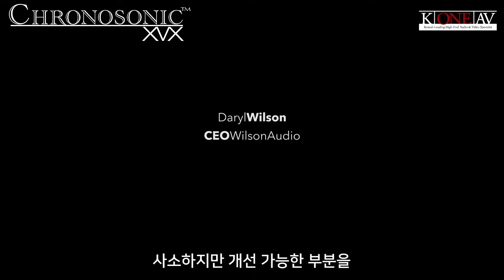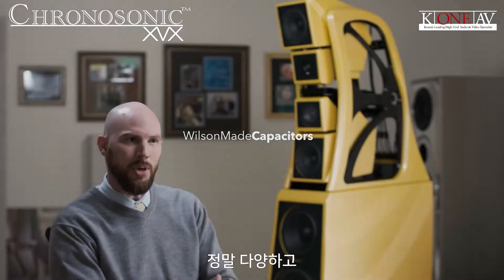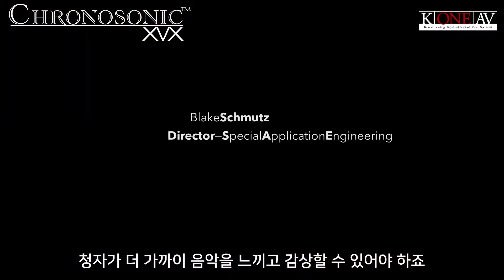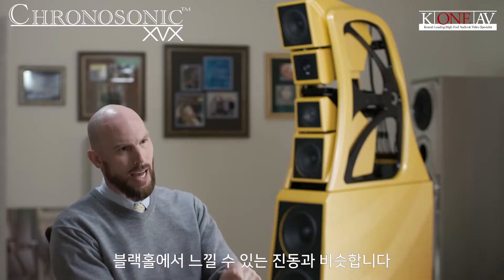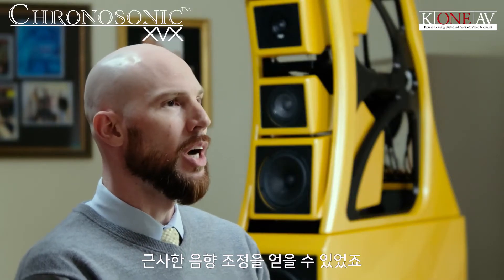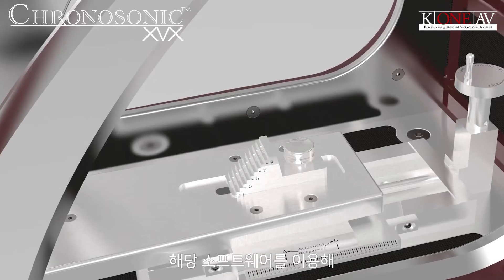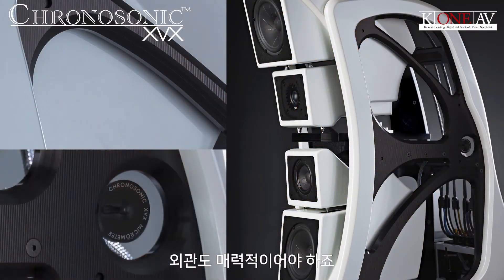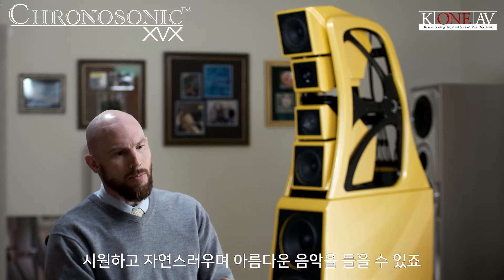윌슨오디오 크로노소닉 XVX/Chronosonic XVX The Elements that Teach Us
이번 영상에서는 윌슨오디오 상위 두번째 모델인 Chronosonic XVX 모델에의 제작 과정을 담고 있습니다, 왜 윌슨오디오가 타임 도메인에 공들이는지 영상을 시청하시면서 느껴보세요.

wilsonaudio koneav Chronosonic XVX#케이원에이브이#윌슨오디오